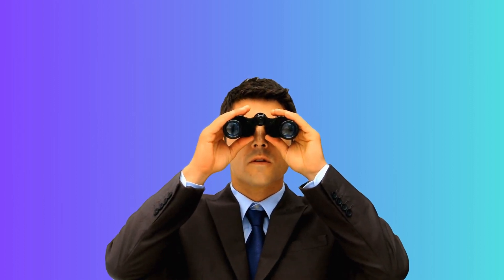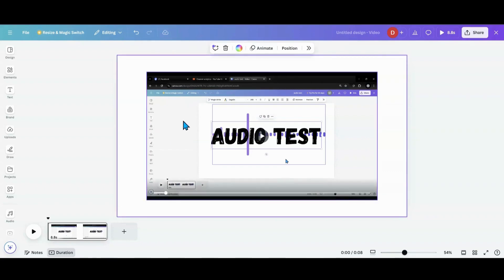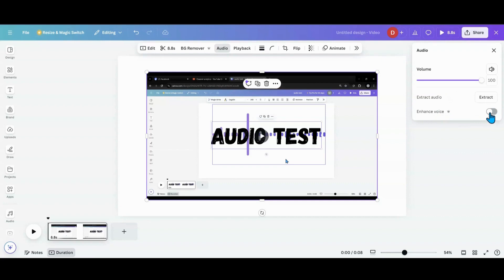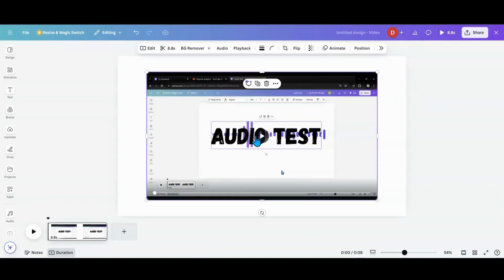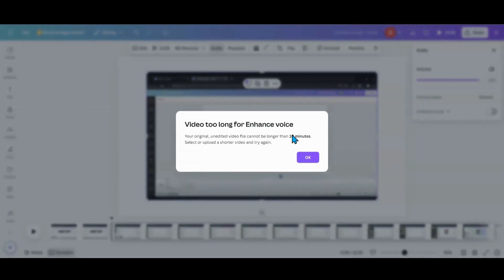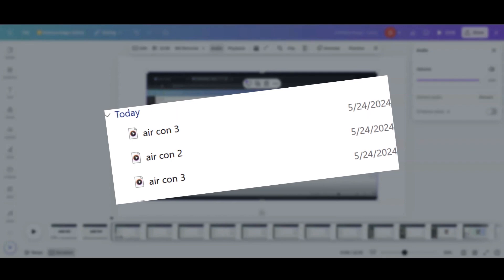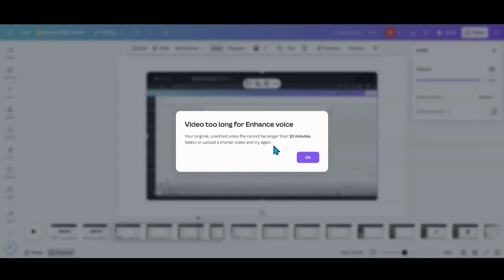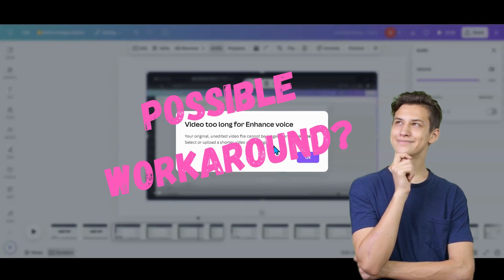My Audio is a Hot Mess!!! Canva to the Rescue *Pro Feature*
New Pro feature in Canva helps you clean up your audio. In the Canva tutorial I will show you how to use the "enhance voice" feature in Canva.